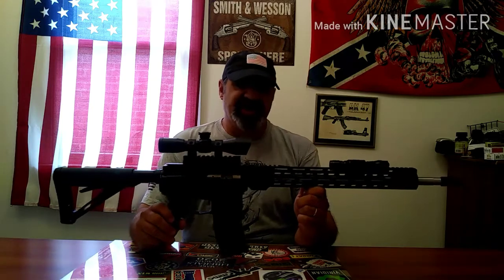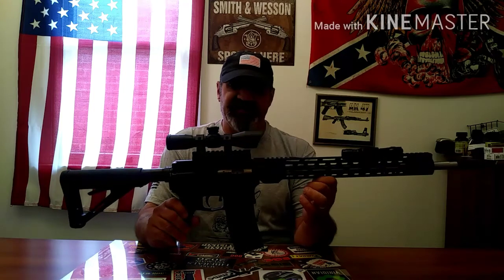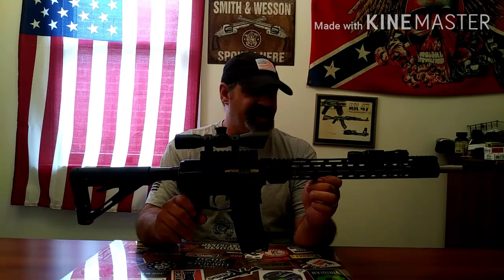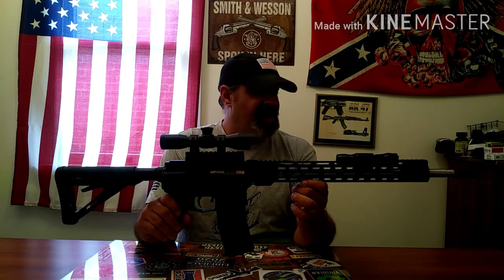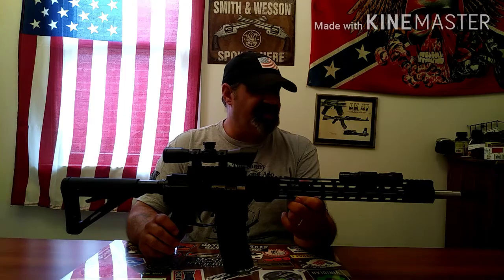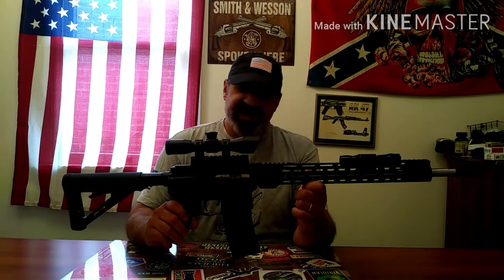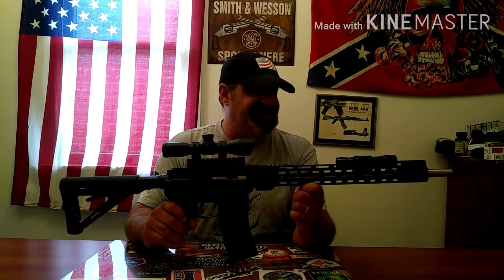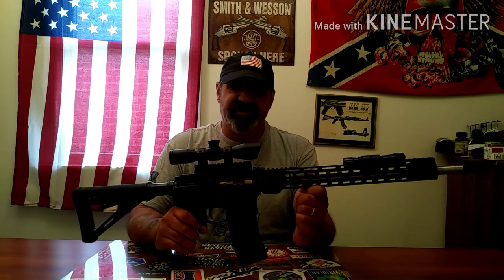MY FAVORITE RIFLE